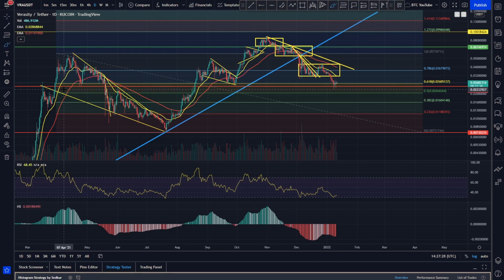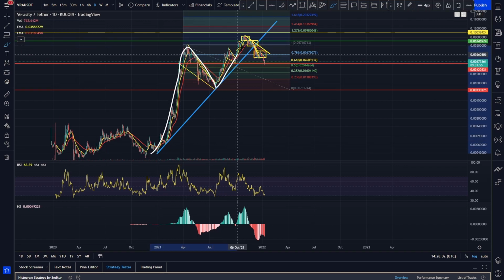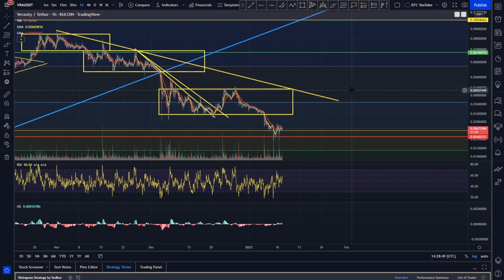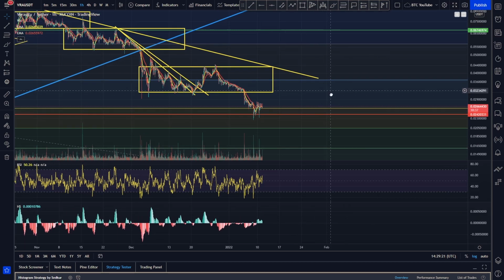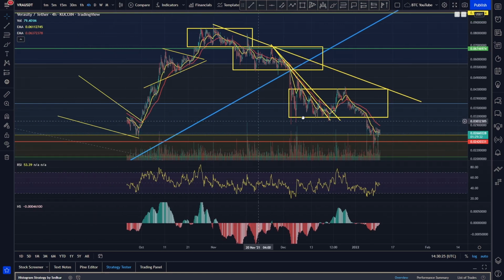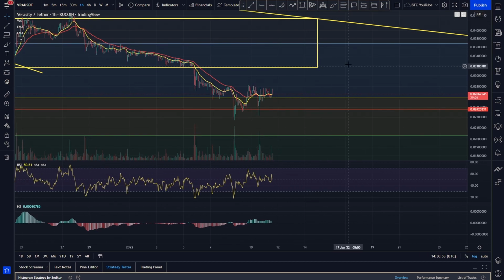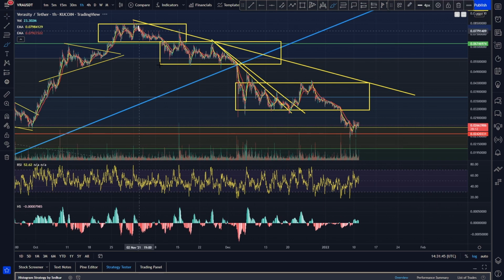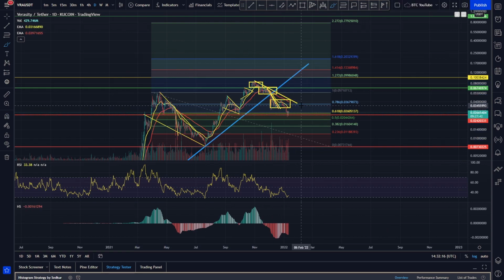BOUNCE SOON!? | VERASITY PRICE PREDICTION 2022 | VRA PRICE PREDICTION | VRA ANALYSIS